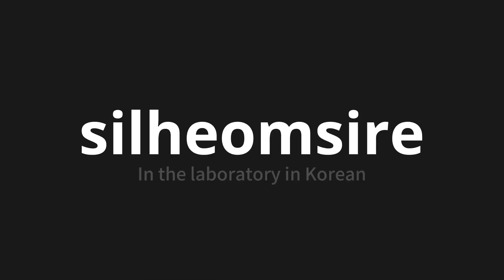How to pronounce silheomsire | 실험실에 (In the laboratory in Korean)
Master the Pronunciation of 'silheomsire | 실험실에' - which means : In the laboratory in Korean 📝 with @PronunciationKorean 🎓🗣️ - [Your Guide to Korean]

Learn to pronounce 'silheomsire' perfectly in Korean with our easy and engaging tutorial by @PronunciationKorean! 📖📽️ In this comprehensive video, we provide you with native speaker examples 🗣️👂 and phonetic breakdowns 🎵 to ensure you get the pronunciation just right.